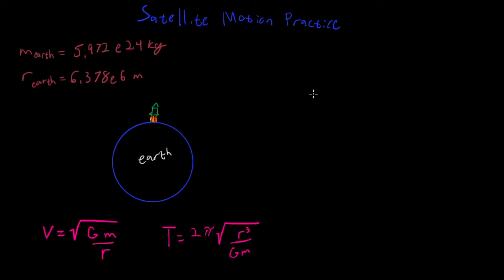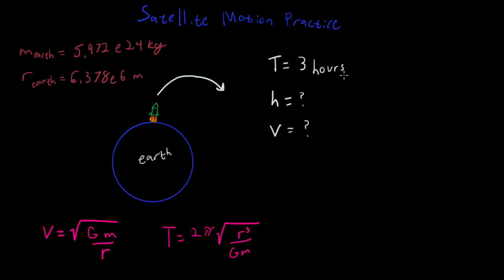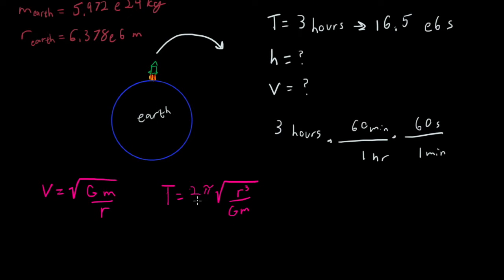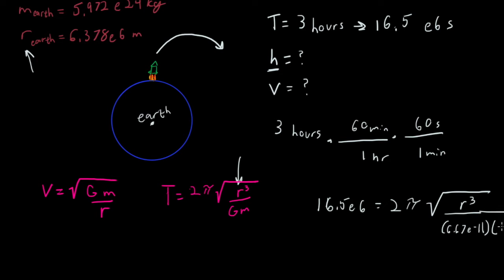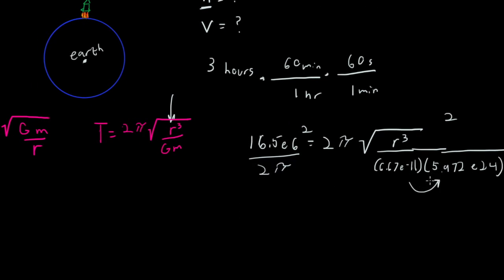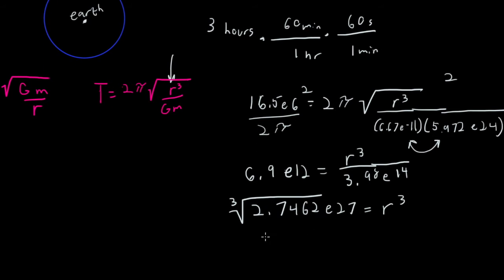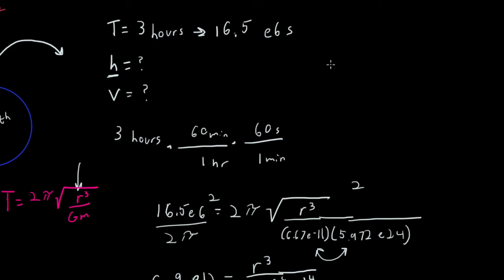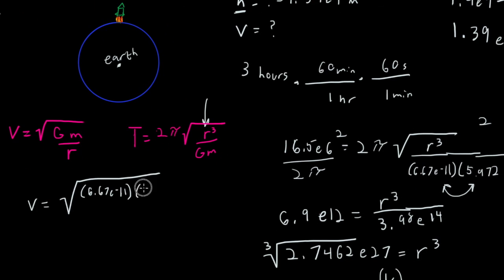Satellite Motion Practice